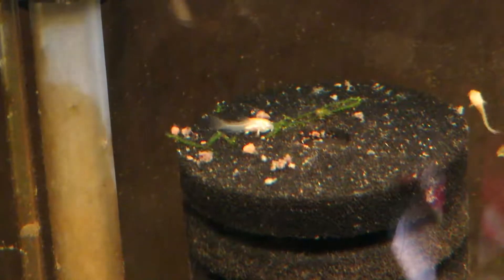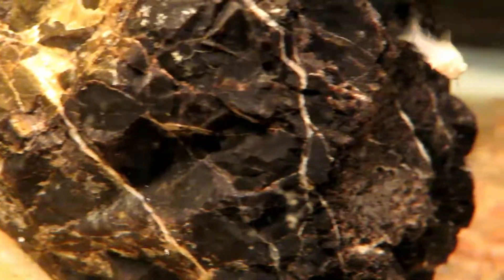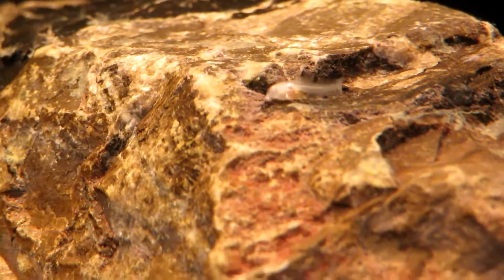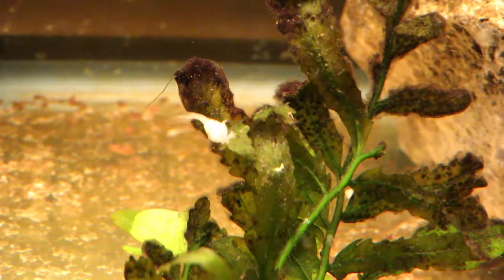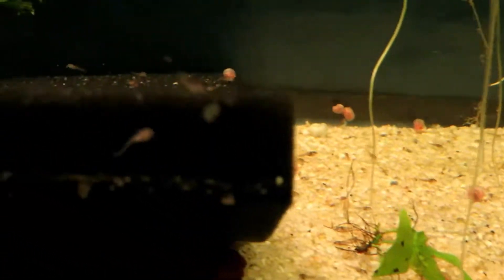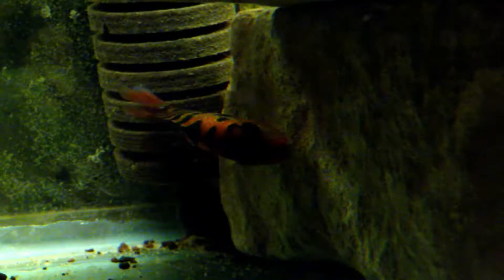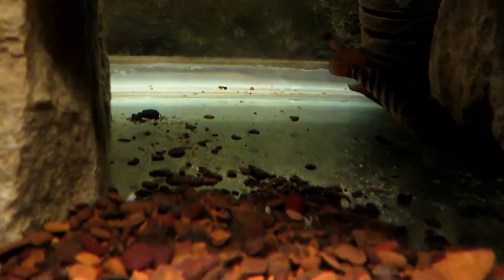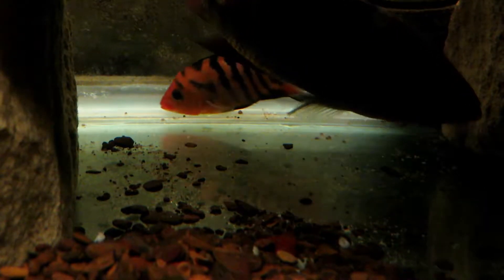Corydora fry update, Albino corydora, green corydora, and mystery babies in the fish room.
Today is a quick video with an update on my corydora fry and other fry in the fish room including my albinos, green, and mystery babies in the fish room with good video footage. Enjoy the video and yall have a good one.